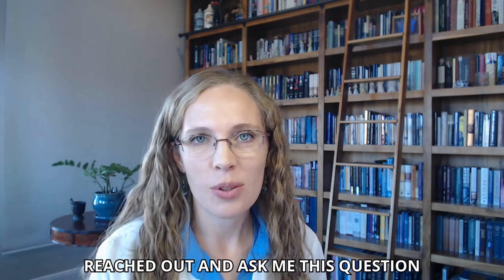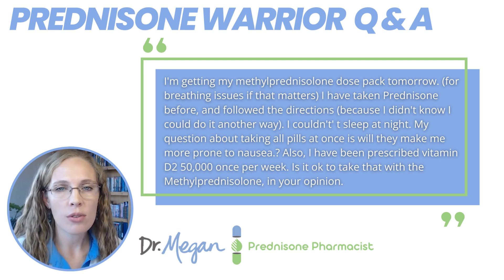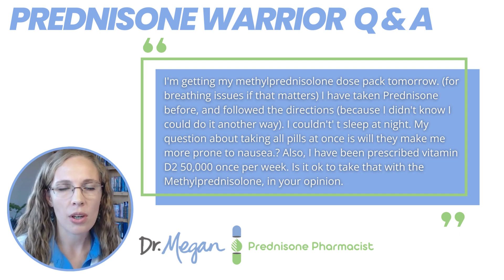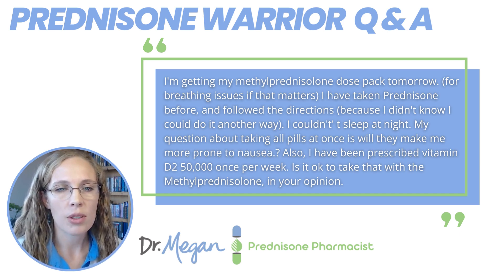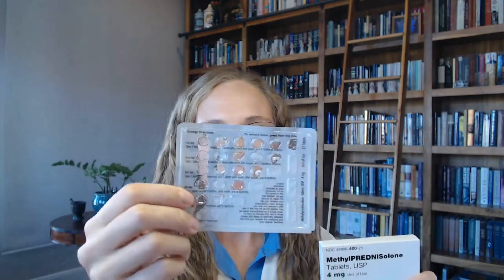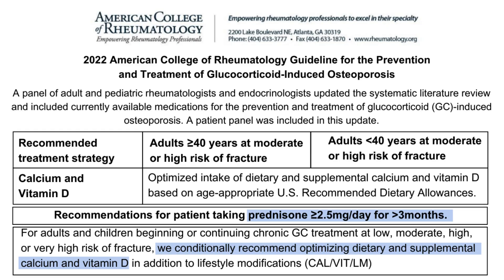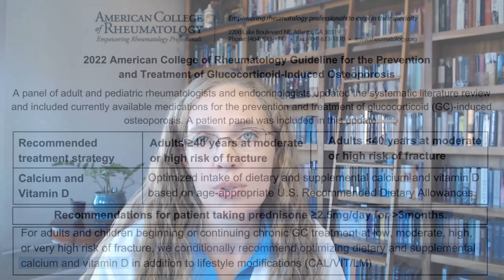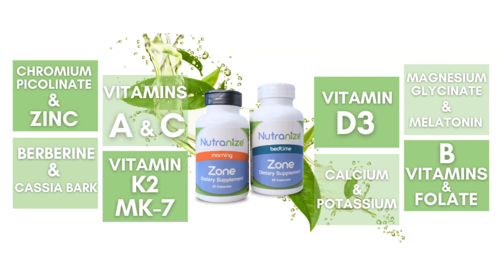Will Prednisone Make Me More Prone to Nausea?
This content discusses the experiences of a prednisone user who is concerned about nausea, a known side effect of the medication. This content also provides advice on managing side effects. Additionally, a recommended supplement that is designed to replenish nutrients depleted by prednisone, enhancing bone health, immune function, mood, and sleep quality.

Key Takeaways:
1. Nausea as a Side Effect: Prednisone, while used to treat conditions like chemotherapy-induced nausea, can also cause nausea as a side effect.
2. Dosage Timing: When using a medrol dose pack, taking the full daily dose in the morning is recommended to minimize the risk of insomnia.
3. Bone Health: Supplementing with vitamin D, particularly D3, is advised to support bone health, as prolonged steroid use can lead to osteoporosis.
4. Nutranize Zone Supplement: Nutranize Zone is a specialized supplement designed to replenish nutrients depleted by prednisone, enhancing bone health, immune function, mood, and sleep quality.
5. Additional Resources: For more information or to purchase Nutranize  Zone, viewers are directed to visit nutranize.com

Write me!
Dr. Megan